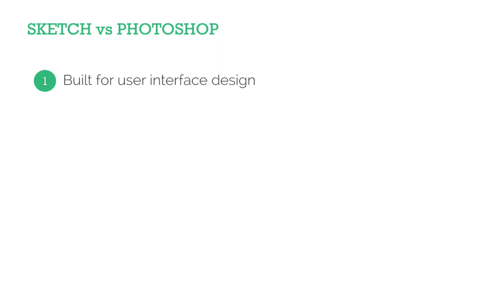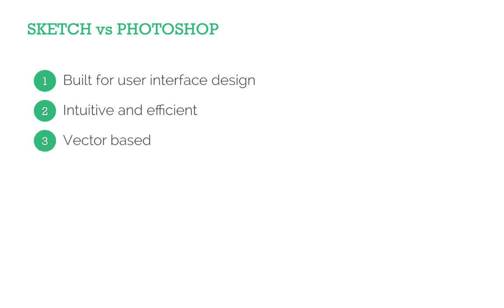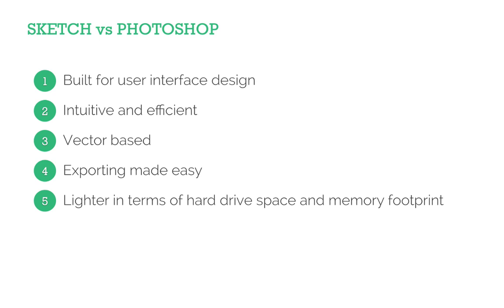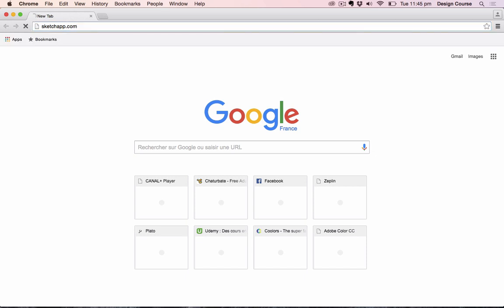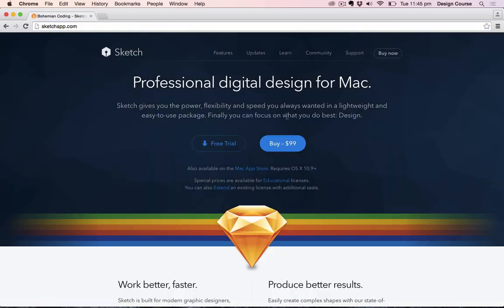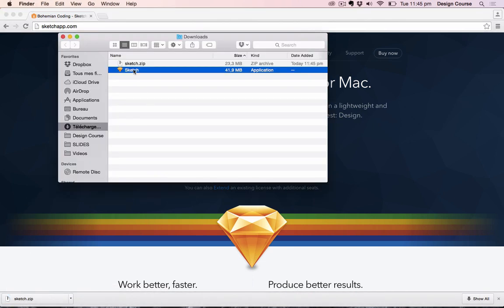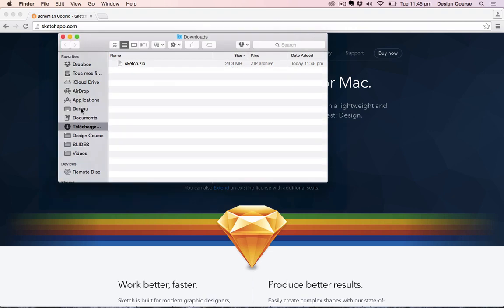Sketch the design software we'll use in this course free SEO tools